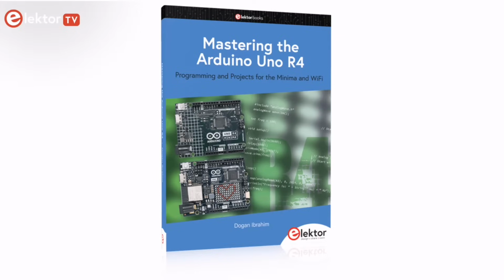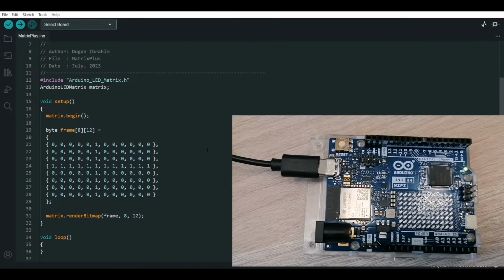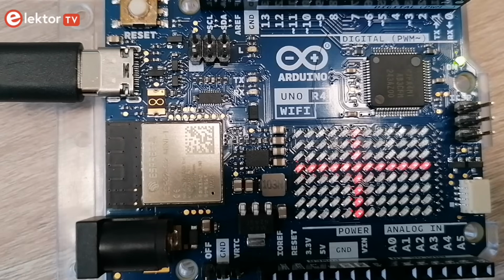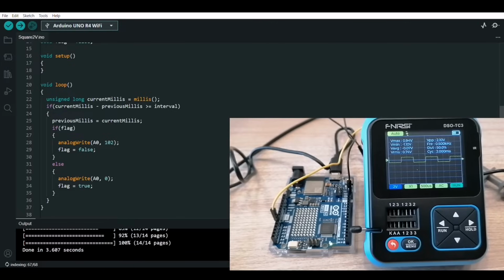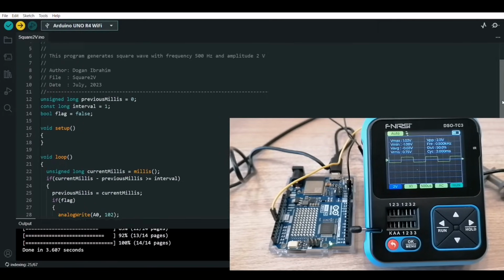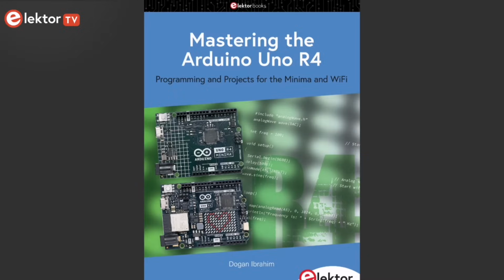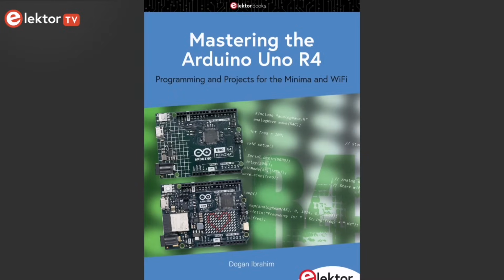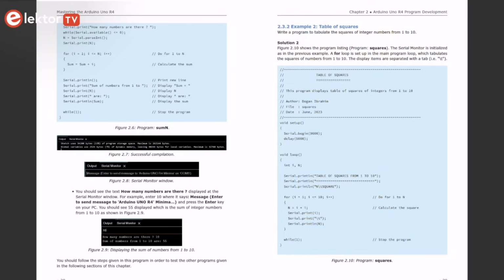Mastering the Arduino Uno R4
Welcome back to Elektor TV, where we dive deep into the world of electronics and innovation. Today, we've got something truly exciting for you – a comprehensive guide to mastering the arduino Uno R4!

Arduino Uno R4? What's That All About?
Based on the low-cost 8-bit ATmega328P processor, the Arduino Uno R3 board is likely to score as the most popular Arduino family member so far, and this workhorse has been with us for many years. Recently, the new Arduino Uno R4 was released, based on a 48-MHz, 32-bit Cortex-M4 processor with a huge amount of SRAM and flash memory. Additionally, a higher-precision ADC and a new DAC are added to the design. The new board also supports the CAN Bus with an interface.

Two versions of the board are available: Uno R4 Minima, and Uno R4 WiFi. This book is about using these new boards to develop many different and interesting projects with just a handful of parts and external modules, which are available as a kit from Elektor. All projects described in the book have been fully tested on the Arduinouno R4 Minima or the Uno R4 WiFi board, as appropriate.

The project topics include the reading, control, and driving of many components and modules in the kit as well as on the relevant Uno R4 board.

Get the Bundle Mastering the Arduino Uno R4 + Arduino Uno R4 Minima

Content
00:00 Intro
00:30 Decimal to Binary, Octal, and Hexadecimal Conversion in C++
00:58 Using the Uno R4 WiFi LED Matrix
01:24 Generate a Square Wave with the Uno R4
02:22 Generate a Sinus Wave with the Uno R4
02:40 Mastering the Arduino Uno R4 Book Content
03:30 Outro